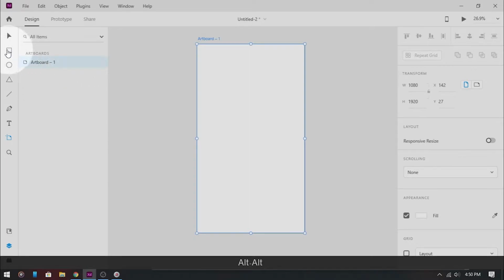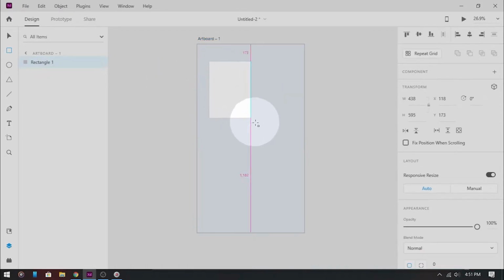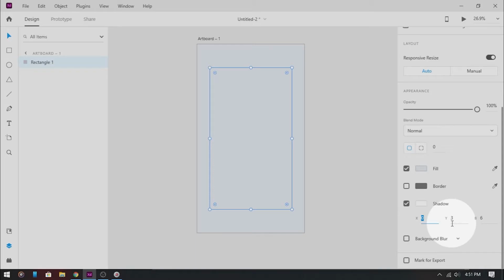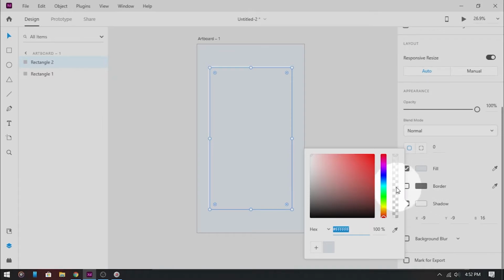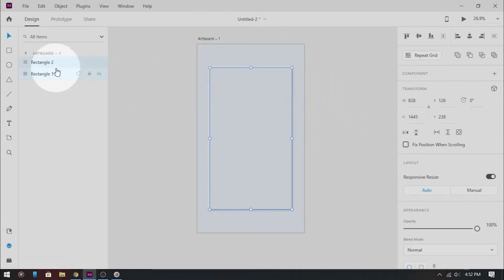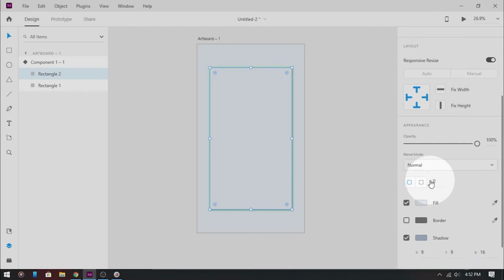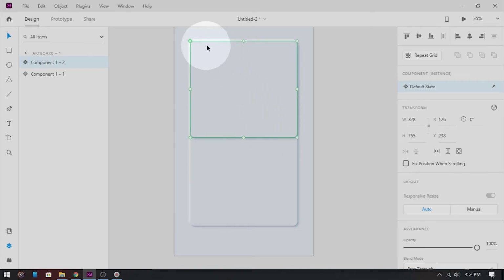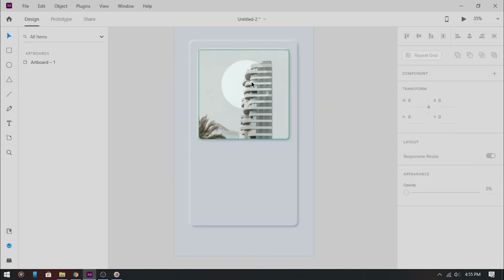Neomorphism | Soft UI in Adobe XD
In this video i am going to show you how to create Neomorphism Soft UI in Adobe Xd. Watch the video till the end.